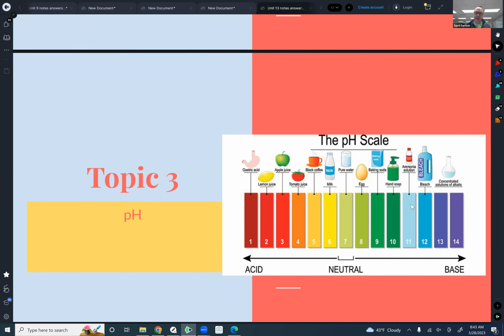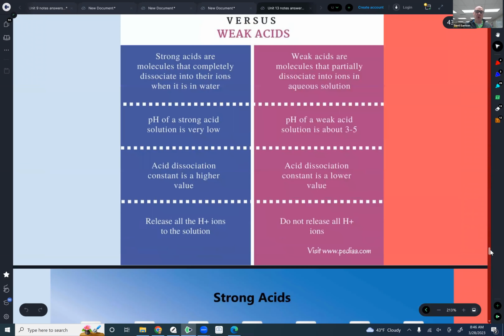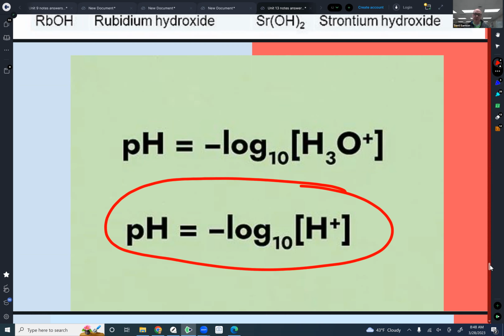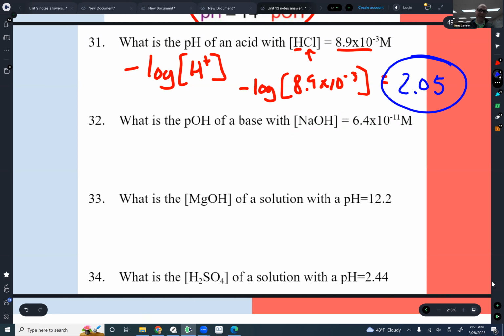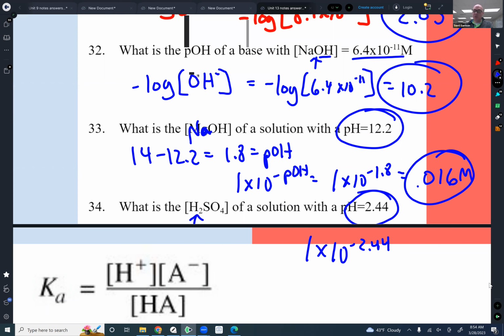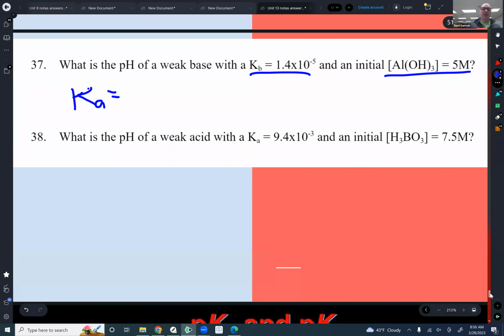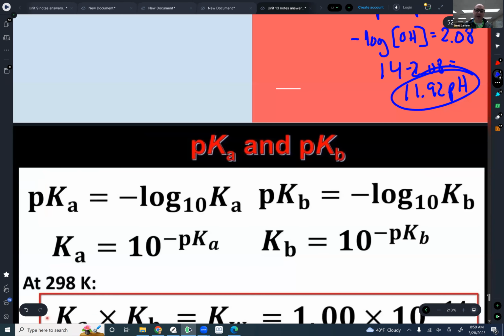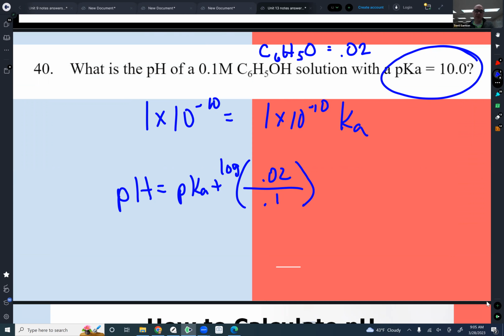Unit 13 Topic 3 Notes - pH